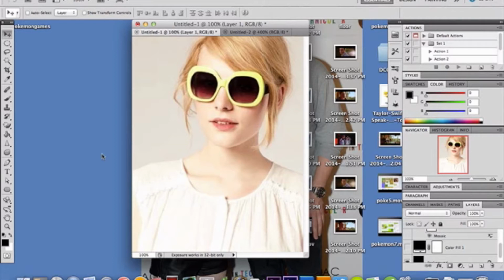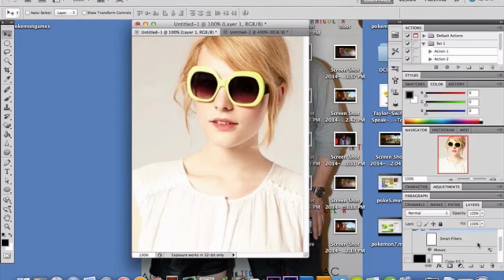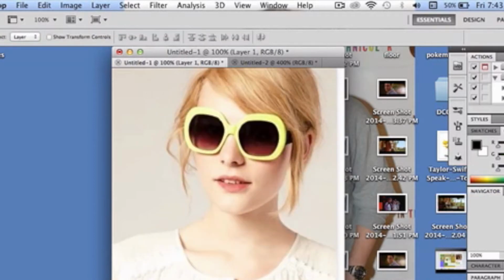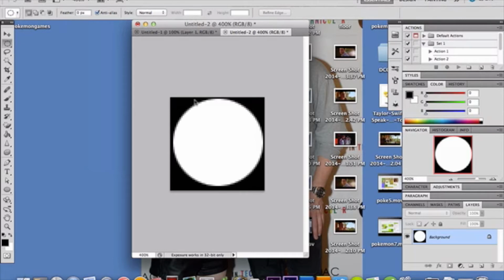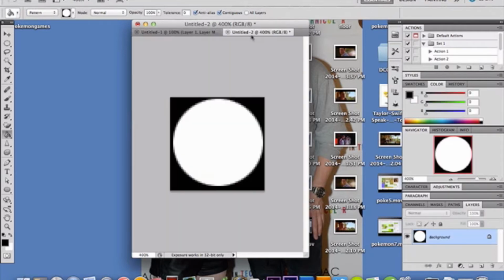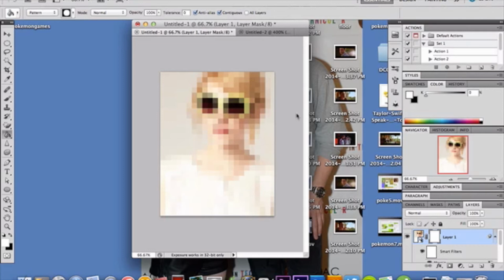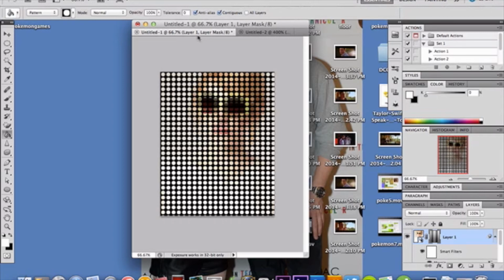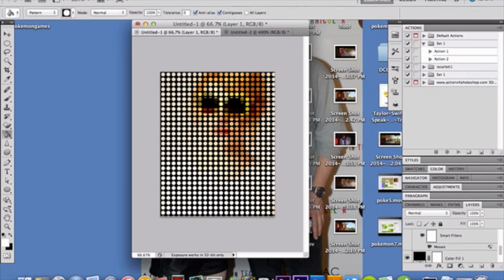dot photo effect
this weeks video i'm gonna show you how to add some dots to your photo to create a retro lie effect its similar to the halftone effect but not quite.